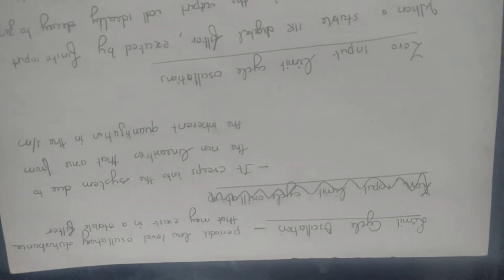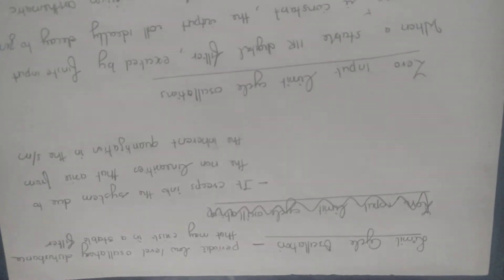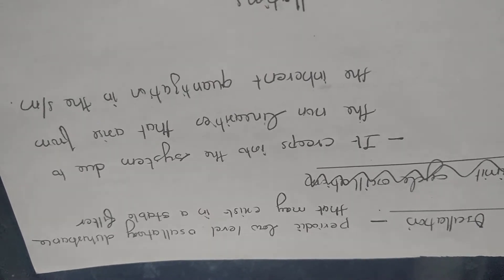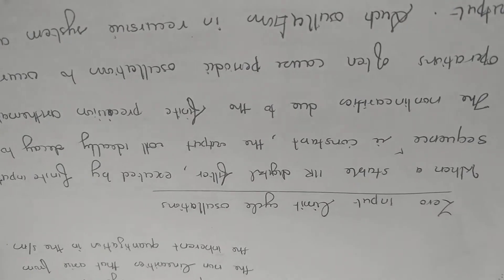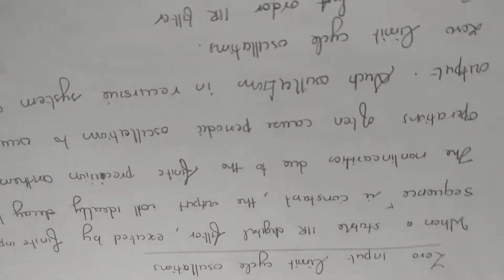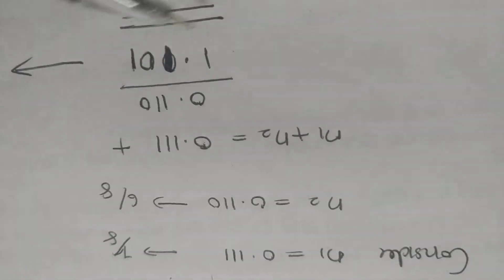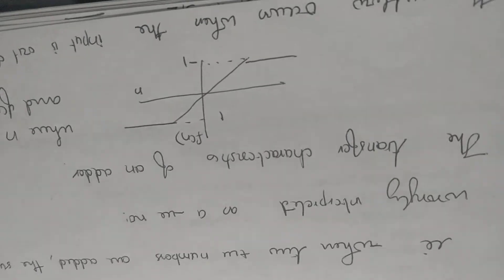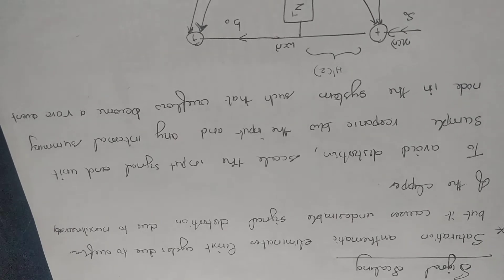limit cycle oscillations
zero limit cycle,overflow limit cycle,signal scaling, problem